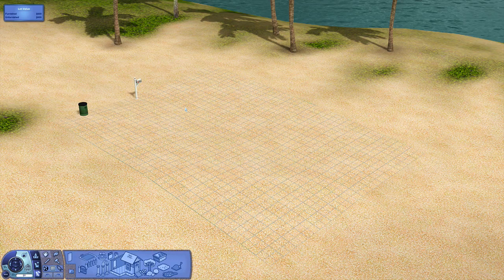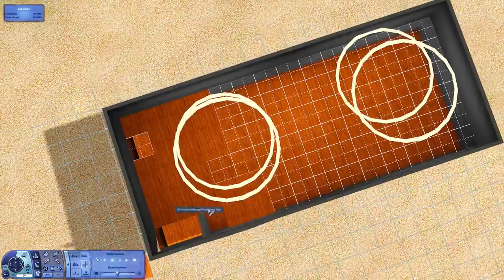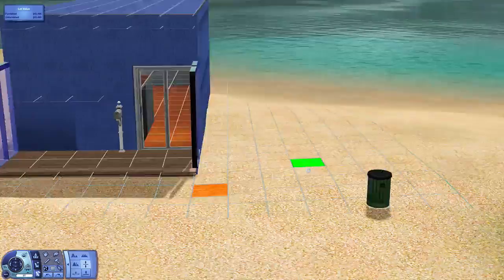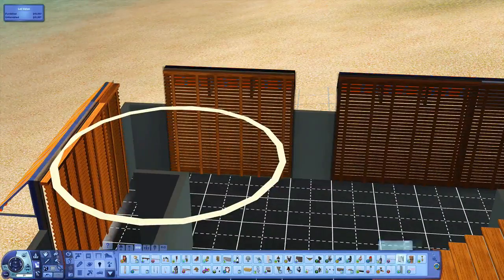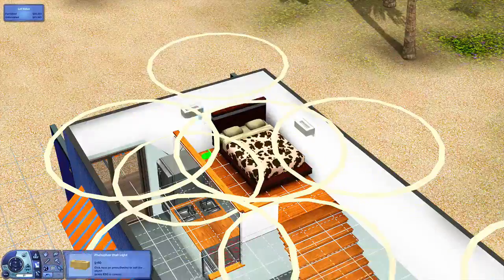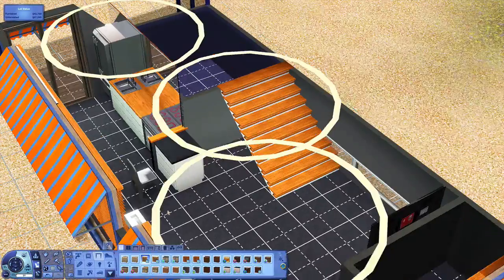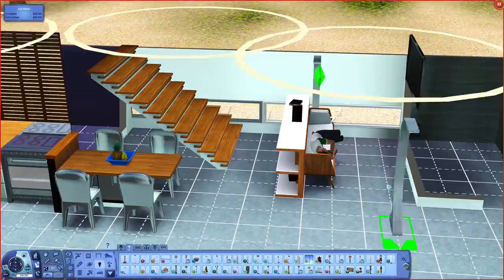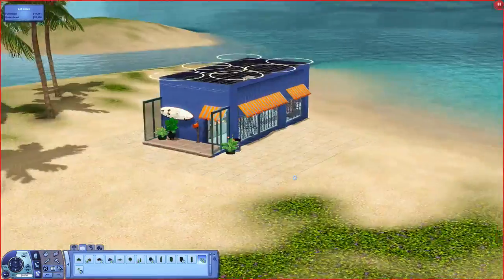The Sims 3 Speed Build — Shipping Container Home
Felt like a small build and my recent obsession with shipping container homes was the perfect excuse! Hope you enjoy this little, speedy build :)